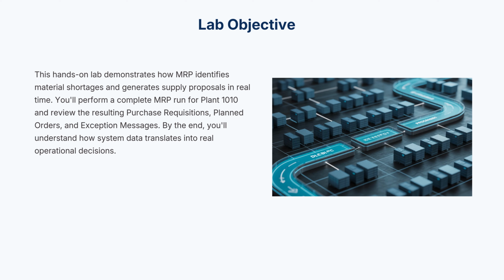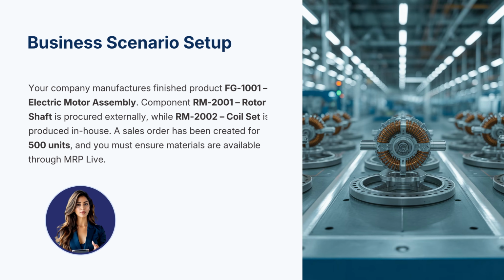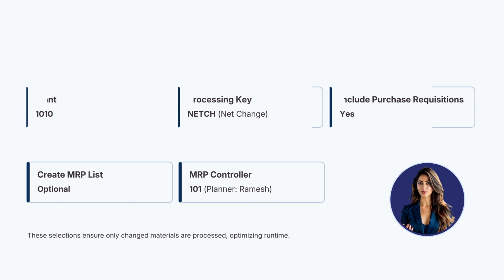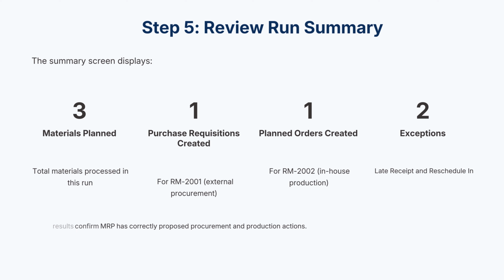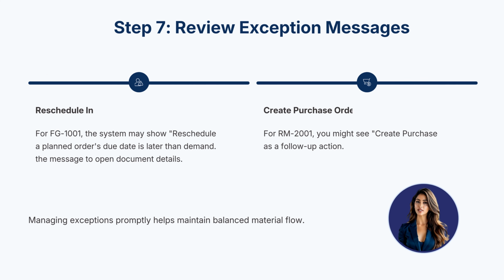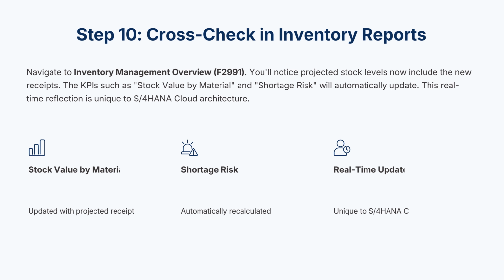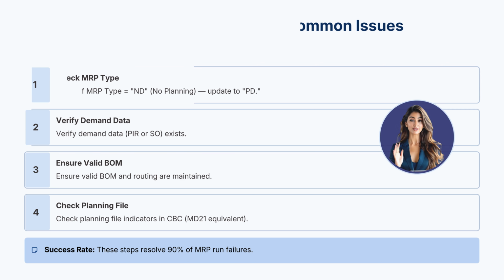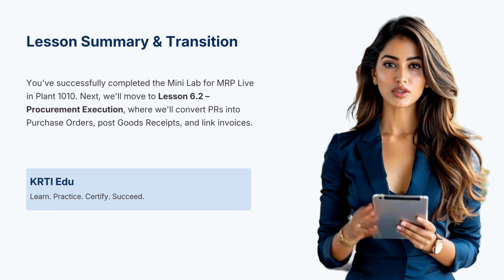SAP SCM Lesson 61 Part 3 Mini Lab Run MRP Live for Plant 1010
Lesson 6.1 – Part 3: Mini Lab – Run MRP Live for Plant 1010

In this lab, we’ll execute an actual MRP run using the Fiori MRP Live app, interpret the system outputs, and validate proposed procurement and production actions.

Slide 2 – Lab Objective

This hands-on lab demonstrates how MRP identifies material shortages and generates supply proposals in real time.

You’ll perform a complete MRP run for Plant 1010 and review the resulting Purchase Requisitions, Planned Orders, and Exception Messages.

By the end, you’ll understand how system data translates into real operational decisions.

Slide 3 – Prerequisites

Before starting the lab, ensure the following:

• Access to SAP S/4HANA Cloud Public Edition (Training Tenant).

• Business Role: SAP_BR_PLANNING_SPECIALIST or SAP_BR_PRODN_PLNR.

• MRP-relevant materials with valid master data (FG-1001, RM-2001).

• Demand data (Sales Order or PIR) entered for FG-1001.

• Planning File Indicators active in CBC for Plant 1010.

Slide 4 – Business Scenario Setup

Your company manufactures finished product FG-1001 – Electric Motor Assembly.

Component RM-2001 – Rotor Shaft is procured externally, while RM-2002 – Coil Set is produced in-house.

A sales order has been created for 500 units, and you must ensure materials are available through MRP Live.

Slide 5 – Step 1: Access the App

Log in to the Fiori Launchpad.

Search for “Manage Material Requirements Planning (F2911)”.

Open the app and ensure your user role allows MRP execution.

The system will display parameters for the planning run. This app replaces classic transaction MD01N used in older SAP systems.

Slide 6 – Step 2: Define Run Parameters

Set the following parameters for your run:

• Plant: 1010

• Processing Key: NETCH (Net Change)

• Include Purchase Requisitions: Yes

• Create MRP List: Optional

• MRP Controller: 101 (Planner: Ramesh)

These selections ensure only changed materials are processed, optimizing runtime.

Slide 7 – Step 3: Select Materials for Planning

Use the material filter field and add:

• FG-1001 (Finished Product)

• RM-2001 (Rotor Shaft)

• RM-2002 (Coil Set)

You can run for a single material or multiple items based on the planning requirement.

This selection is helpful during testing or departmental runs.